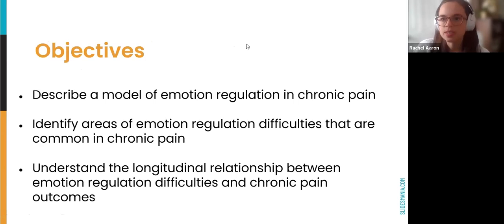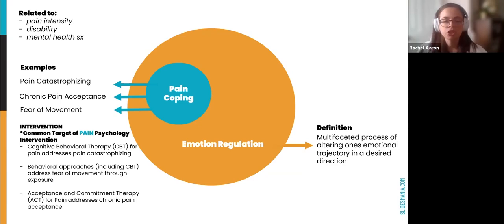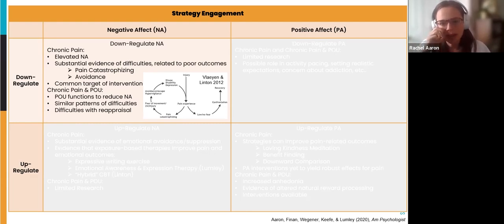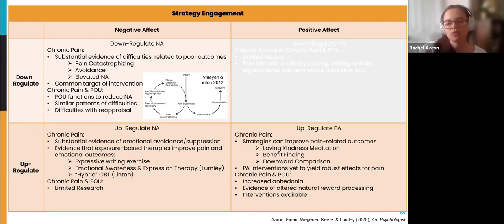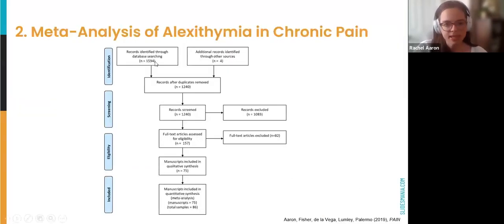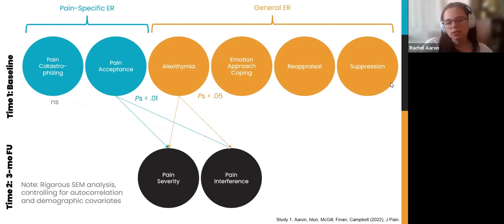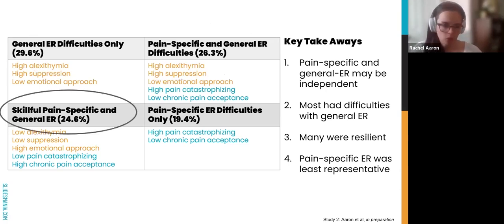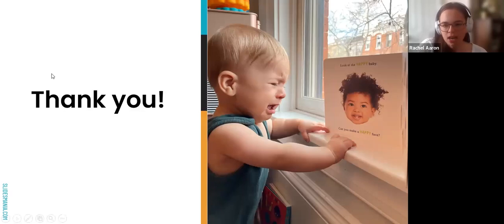The Essential Role of Emotions in Chronic Pain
Rachel Aaron, PhD, presents at the Johns Hopkins Department of PM&R’s Grand Rounds on July 27, 2022.